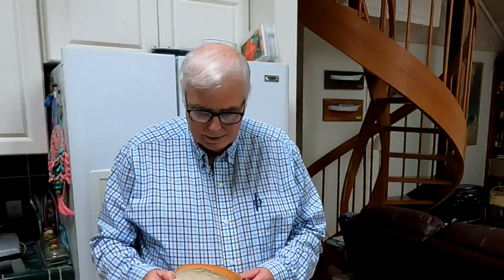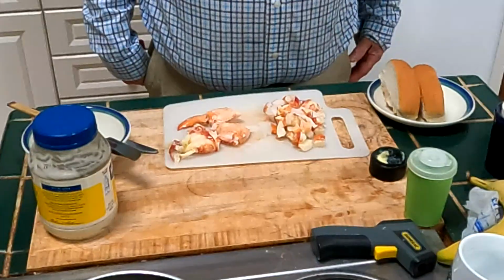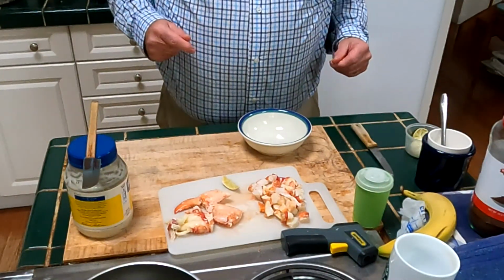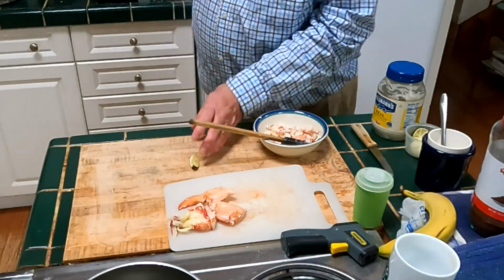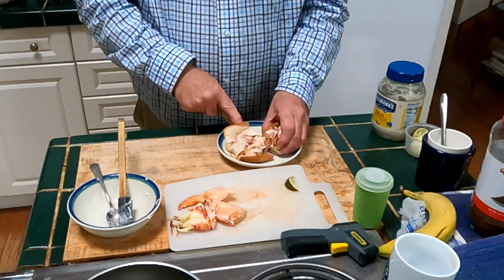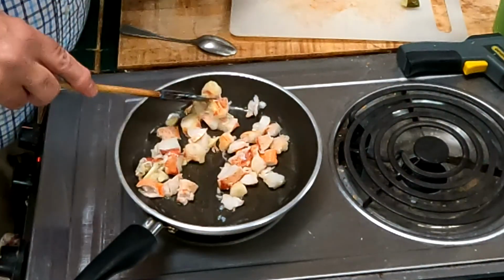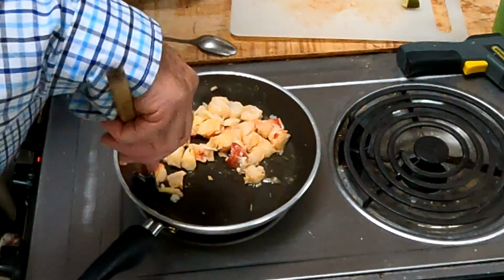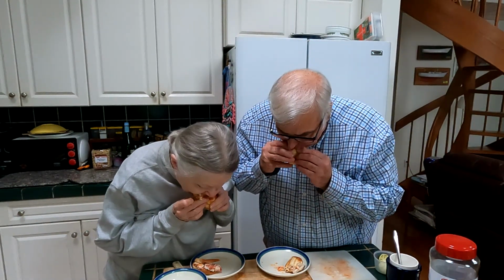Mount Desert Island Maine Lobster Roll Reviews - The Home Made Lobster roll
In this video I make two lobster rolls at home.  One is a classic mayo based lobster roll and the other is a buttered lobster roll.